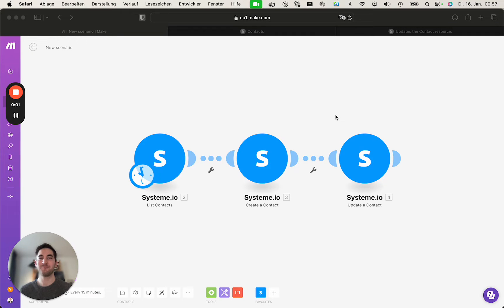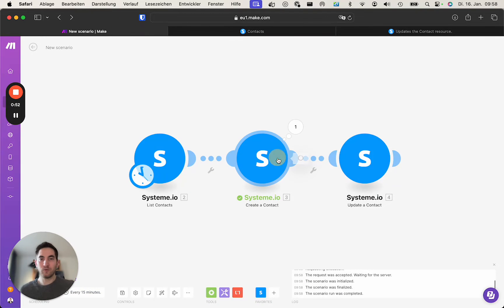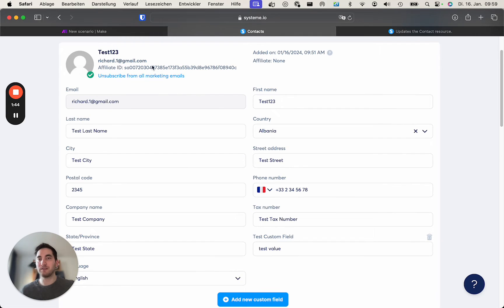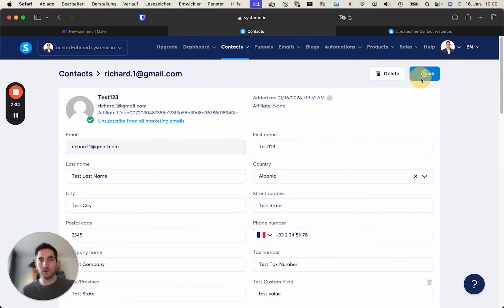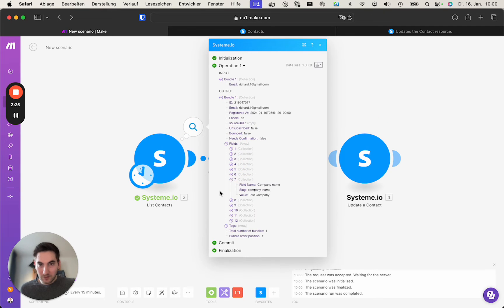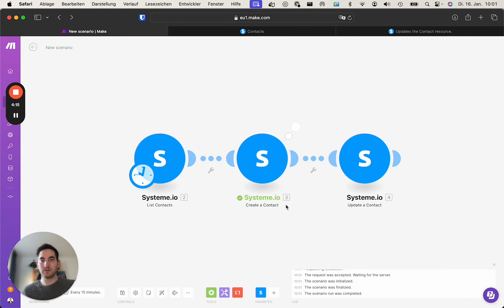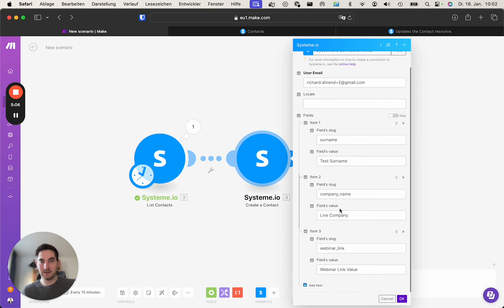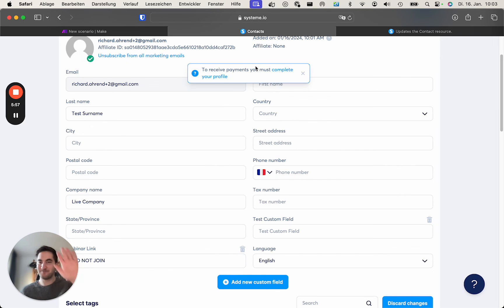How to Automatically Create / Update your Systeme.io Contacts with Make.com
Learn how to create and update contacts in Systeme.io using all the available fields for a contact including custom fields. Connect Systeme.io with other Make.com apps, with our private integration and build powerful automated workflows that save time and money — no code required.